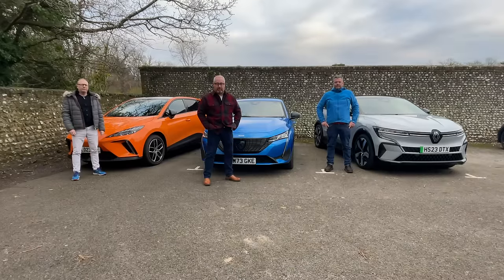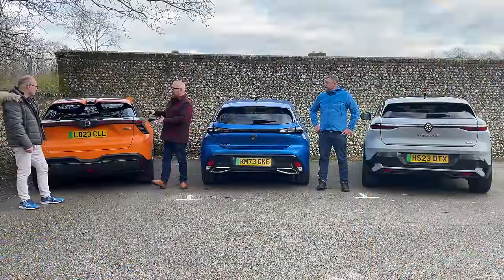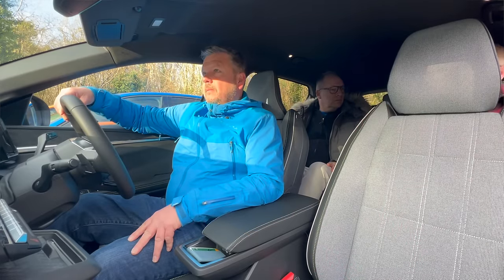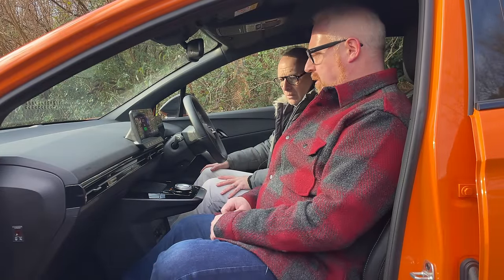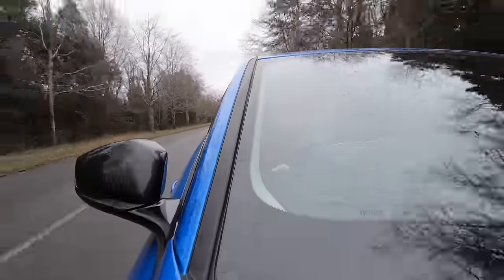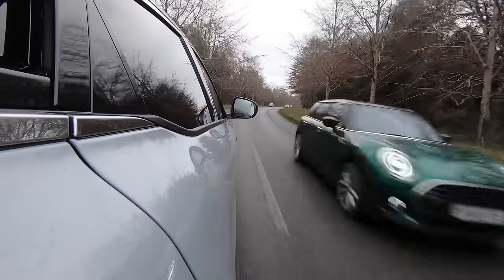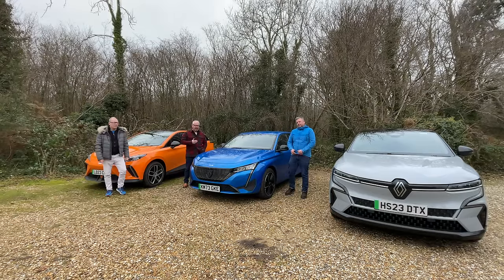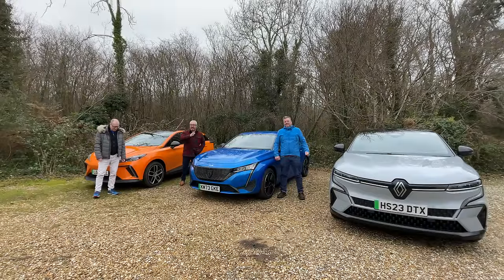E308 v's MG4 v's Megane - Which is the best electric 5 door family hatchback?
We love the Renault Megane E-Tech at AutoEV.  But we also rate the MG4 very highly.  So how will Peugeot's new E308 fare against, what we believe, are the two best 5 door family hatchbacks you can buy?  There was only one way to find out and that was to assemble all of the AutoEV team and put them all to the test against each other.  Will the Megane still be our favourite, or will the 308 be the new Lion King?  And what about the brilliant MG4 here in new Extended Range guise?

Apologies about the sound in the video.  We had some trouble with our microphones, so sorry about that.

AutoEV - all electric, all independent.

0:00 - Introduction
00:53 - Titles
01:00 - Styling
08:18 - Practicality
16:43 - Interior
24:41 - Usability
27:48 - Performance & Handling
40:09 - Pricing
43:27 - Summary